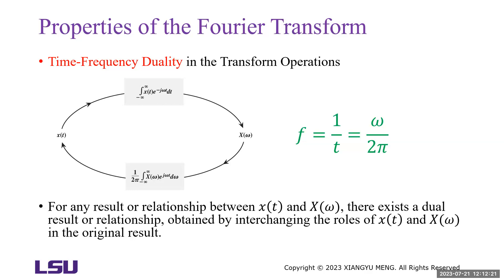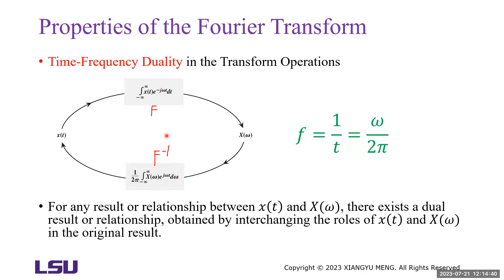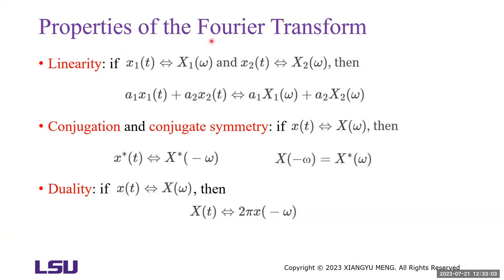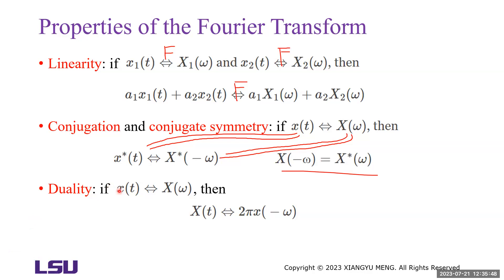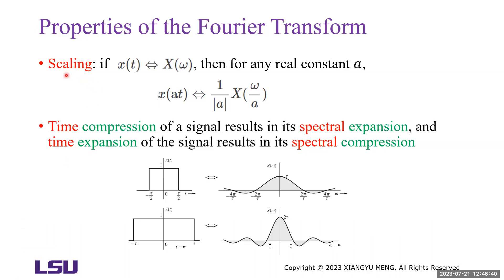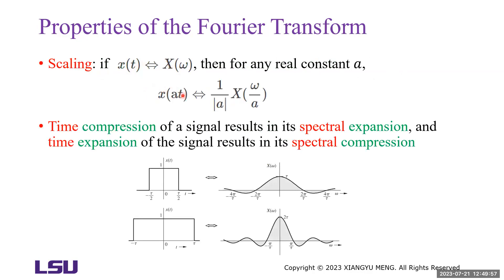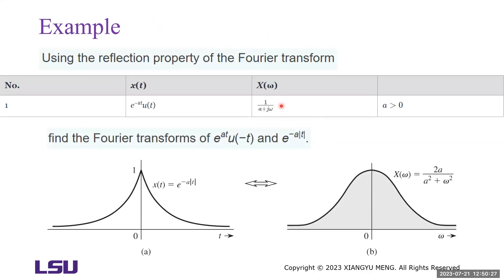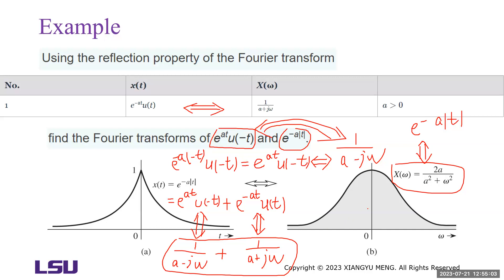Chapter 4 Continuous-Time Signal Analysis: The Fourier Transform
4.3 Some Properties of the Fourier Transform: Part 1